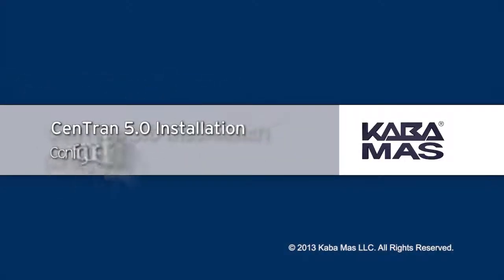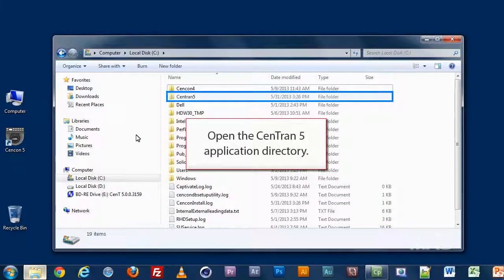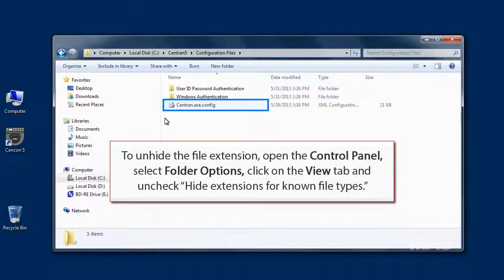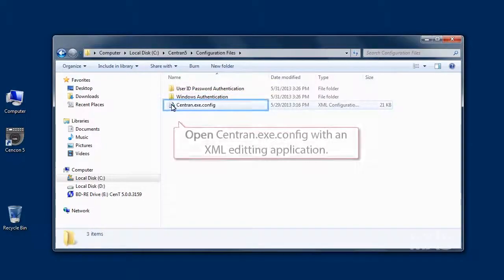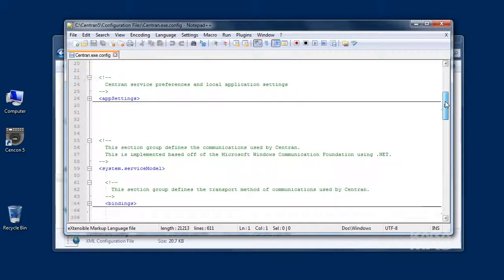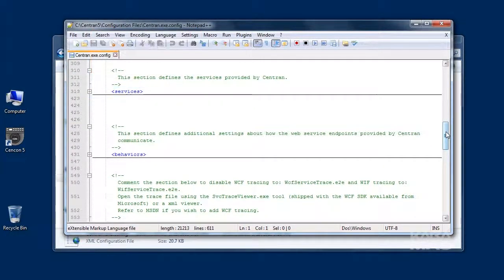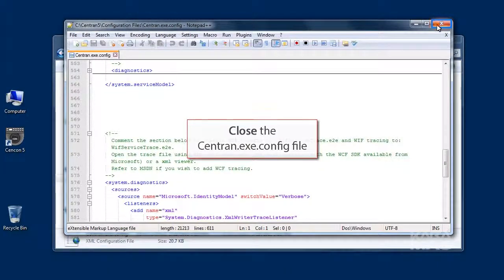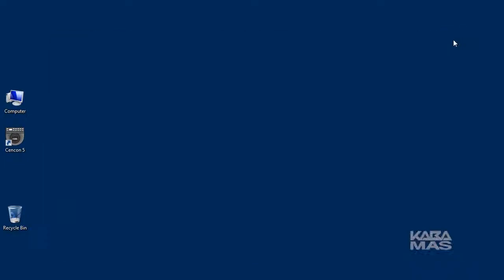CenTran 5 Config File - centran.exe.config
The CenTran service has some settings that are manually set in the CenTran service configuration file (centran.exe.config). This video covers basic configuration settings but for details refer the CenTran Getting Started Guide available

For more information on CenTran and other products from Kaba Mas,